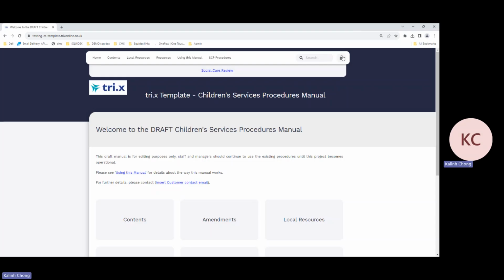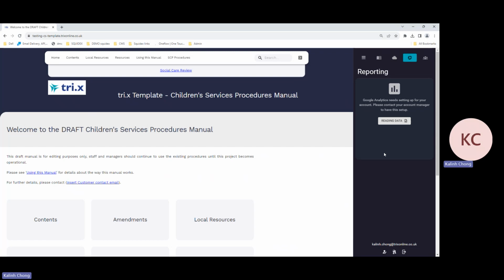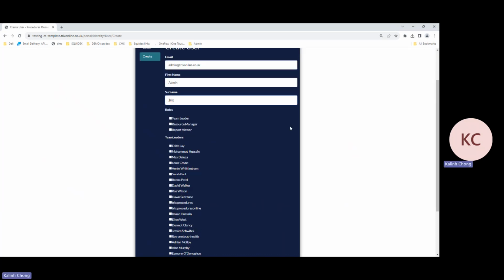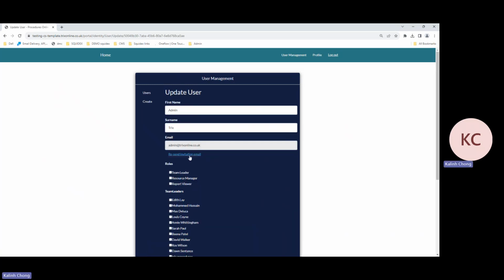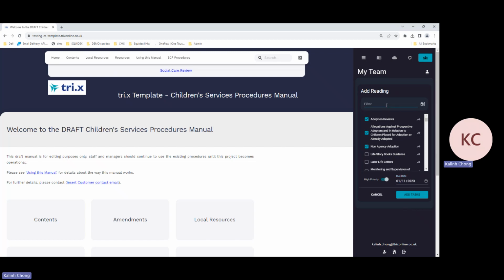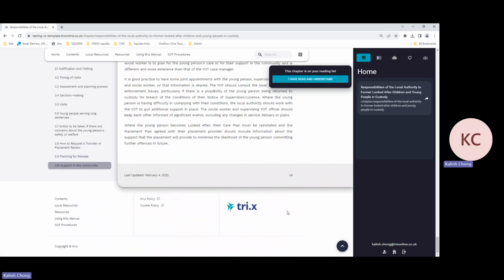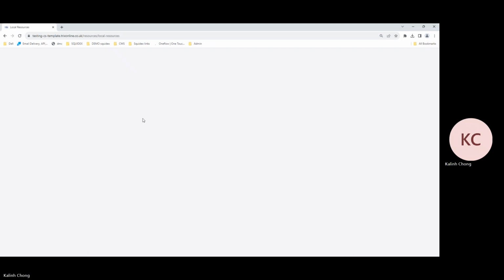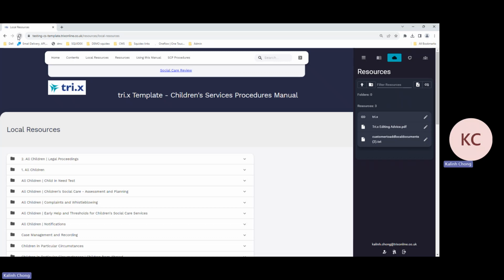tri.x Portal Training